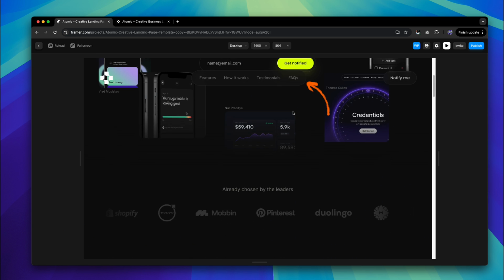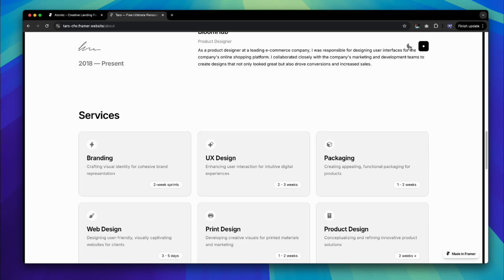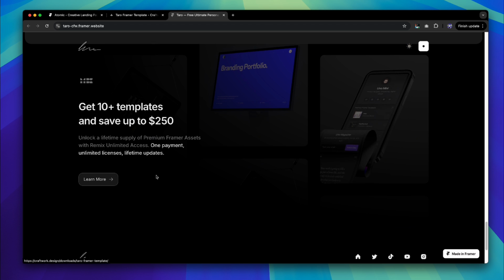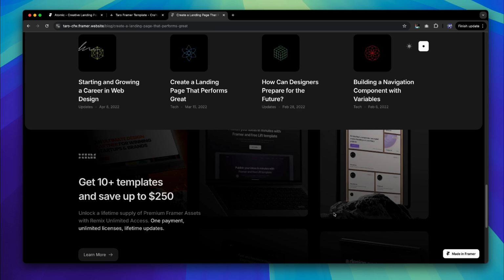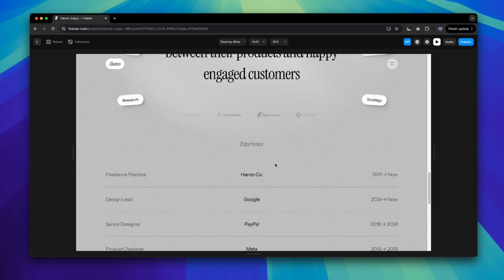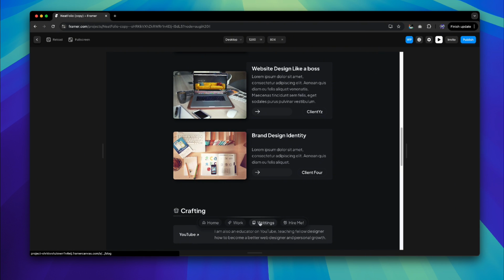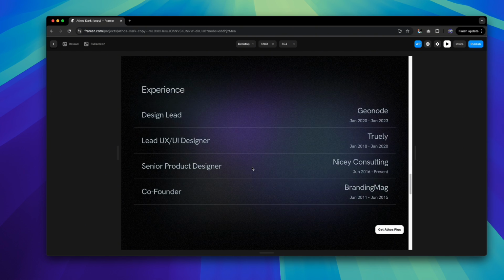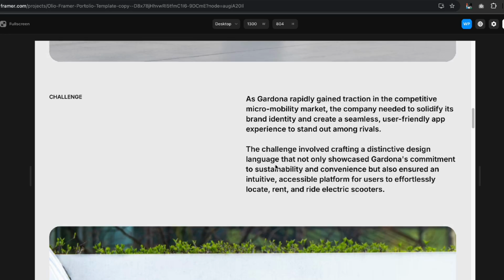7 Beautiful Framer Portfolio Templates